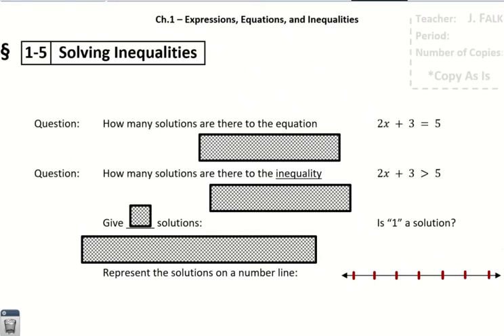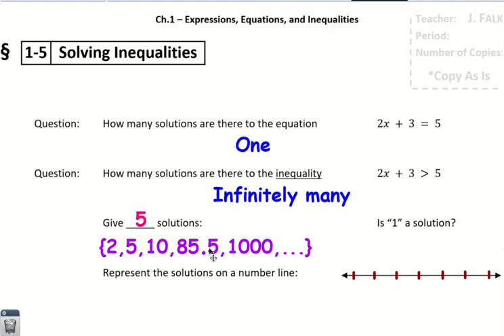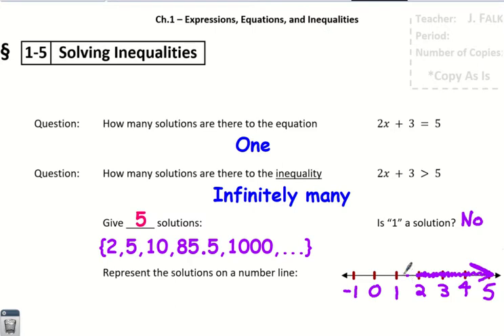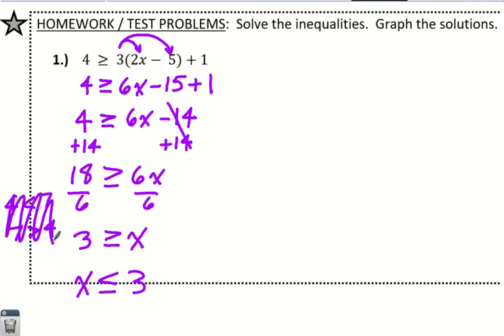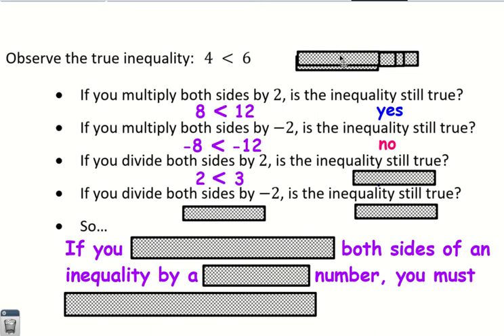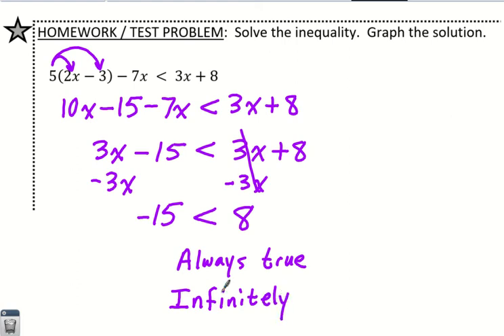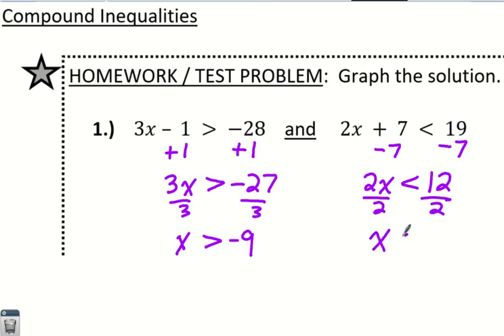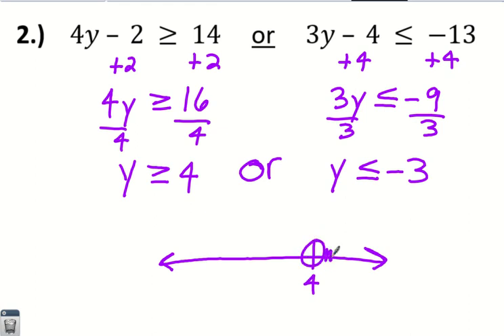Algebra II - 1-5 Solving Inequalities